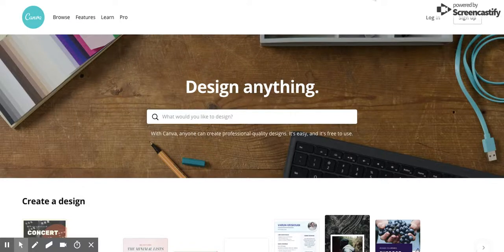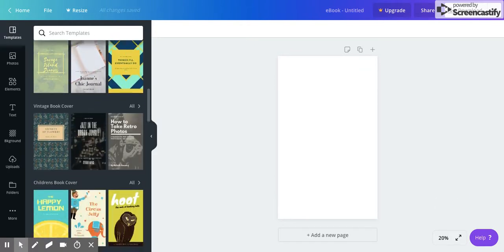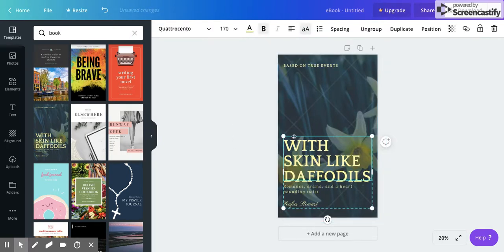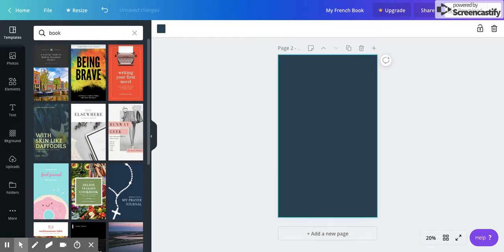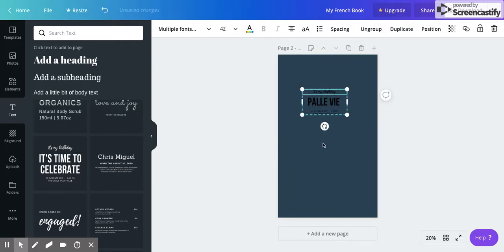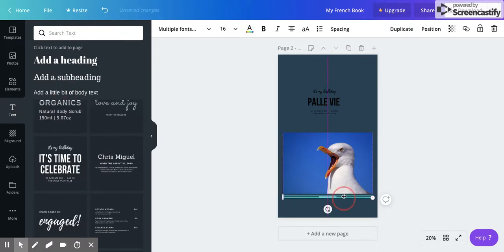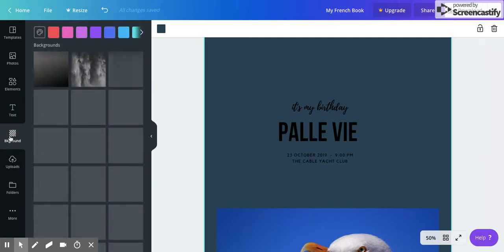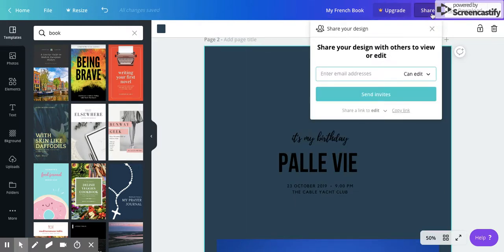How to create a French Book utilizing Canva.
A brief video tutorial for my students on how to use Canva to complete their French 3/4 Book projects.